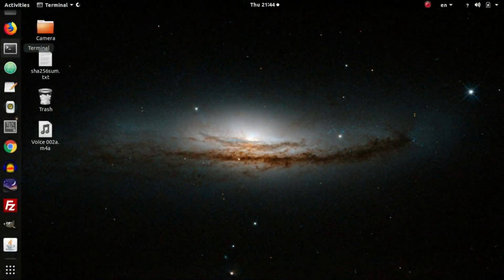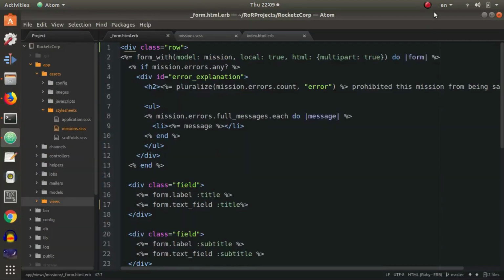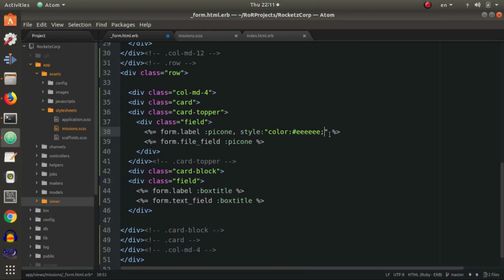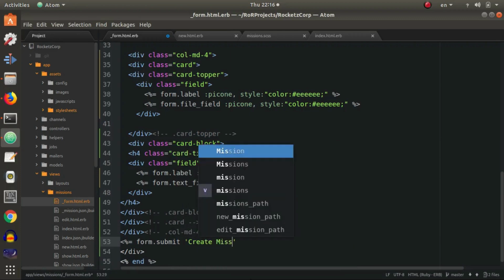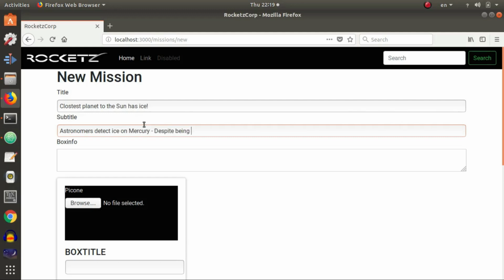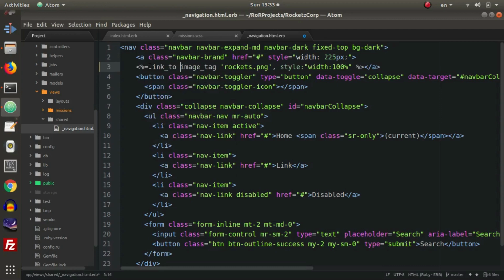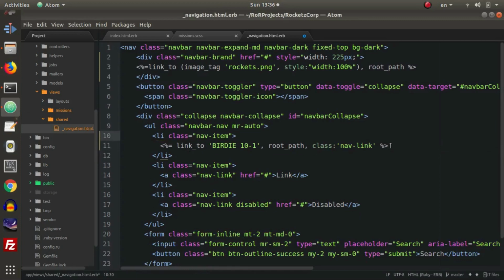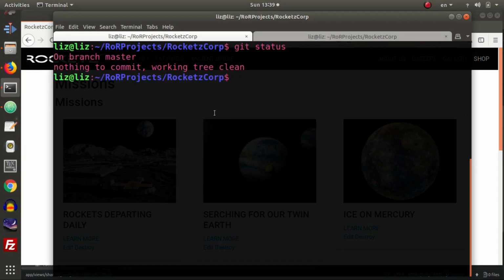Ruby on Rails - Build a Space X clone - #2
Ruby on Rails Early Intermediate level tutorial on how to make a corporate web app, using Space X as an example. Session 2 - Styling of the form input page, add links in Navigation bar.